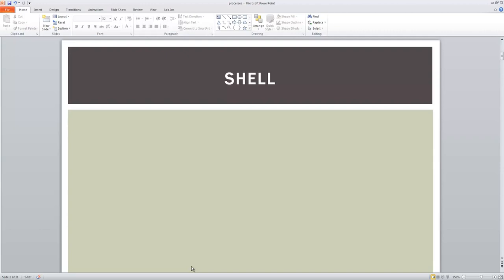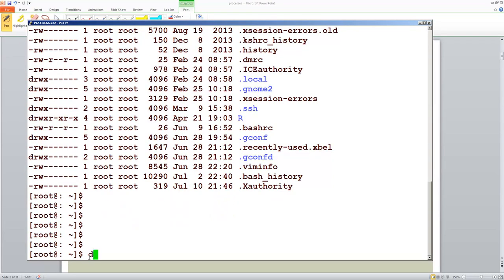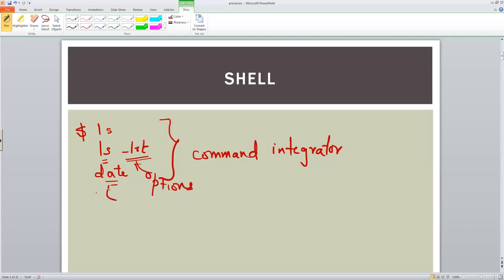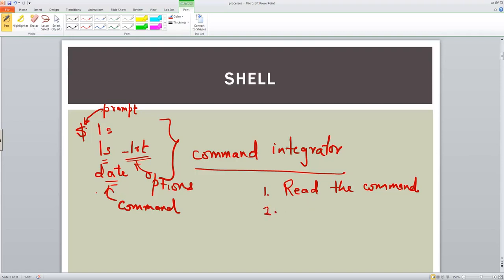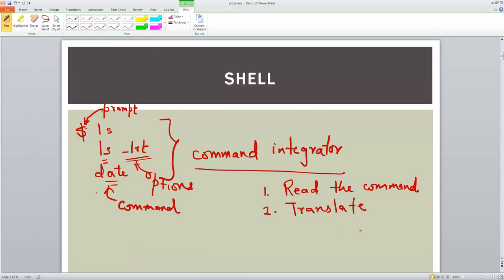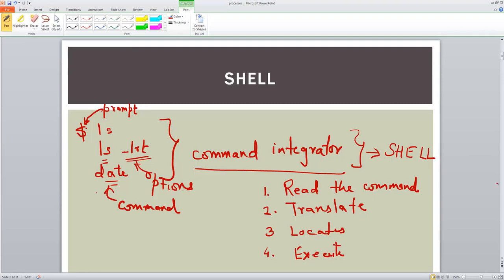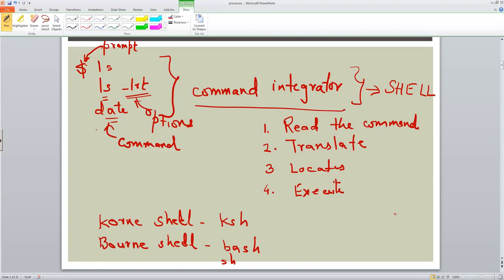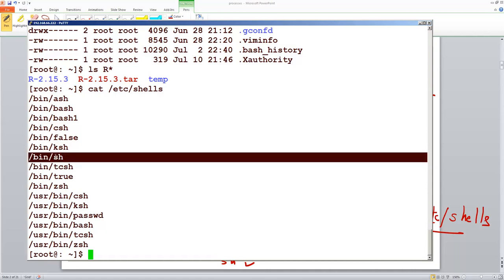4.1 Shell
UDEMY LINUX SYSTEM ADMINISTRATION FOR BEGINNERS TUTORIAL-4_-_Environment

1_-_Introduction_to_SuSe_Linux
2_-_Working_with_Files_and_Directories
3_-_vi_Text_Editor
4_-_Environment
5_-_Introduction_to_Shell_Scripting
6_-_software_administration
7_-_Redirection_and_Pipes
8_-_Working_with_Processes
9_-_Super_User_concept
10_-_Filter_commands
11_-_Find_command_examples
12_-_12_-_Creat_user_with_YaasT_command
13_-_User_Administration
14_-_Configuring_System_Performance_and_Capacity_Administration
15_-_Job_and_Cron & at_administration
16_-_File_Systems
17_-_Archives
18_-_System_log
19_-_Networking
20_-_Conclusion